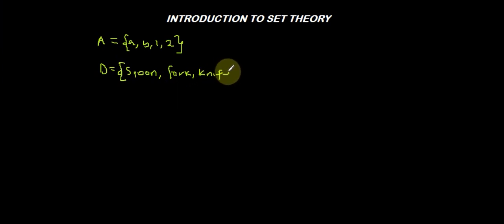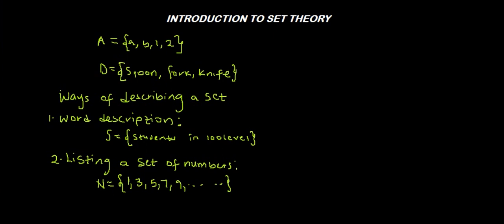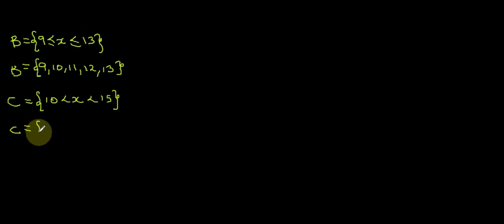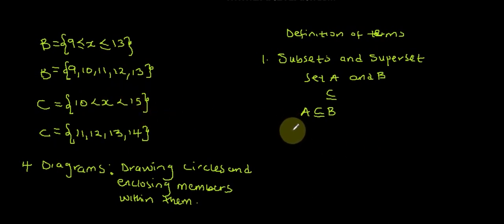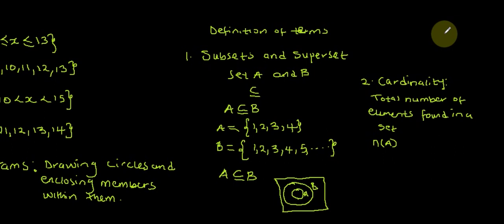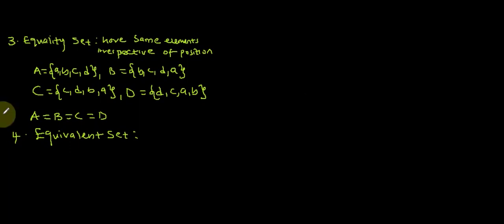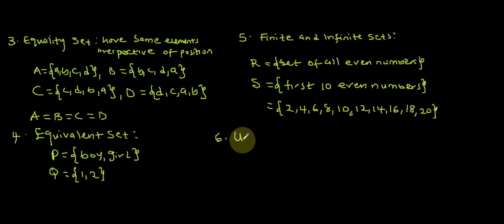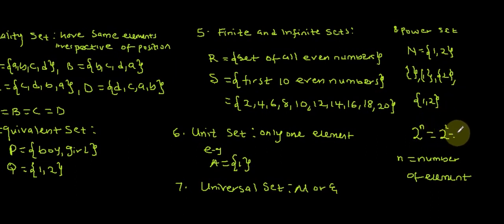Introduction To Set || MAT111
in this video you'll learn the basics of set theory, types of set and method of set notations.

Power Set
Subset and super set
Empty Set
Union of a set
Equal set